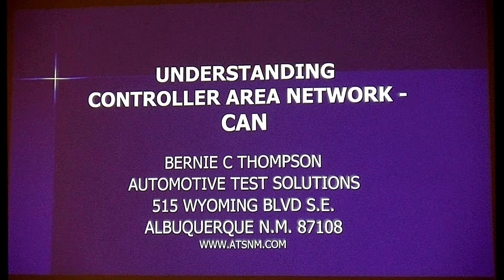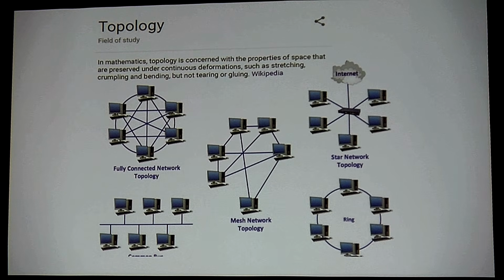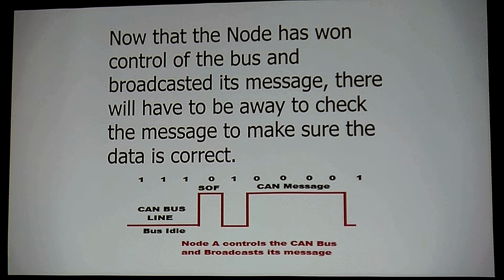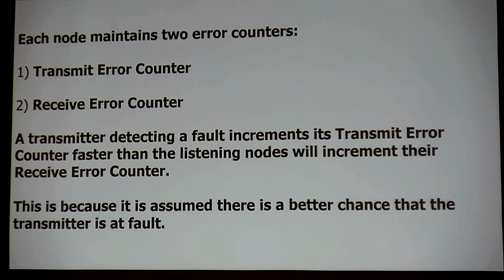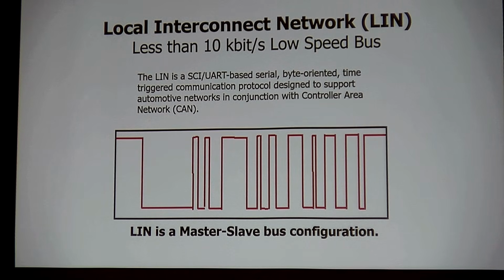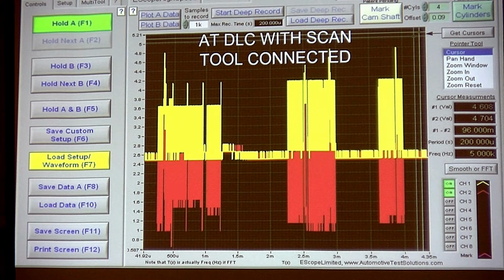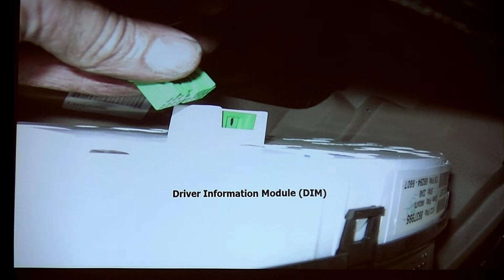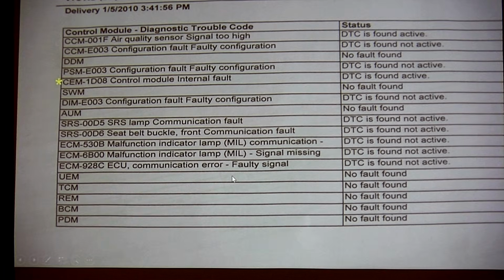Bernie Thompson CAN Communications from the TST Big Event 2018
Jerry Truglia “TST” has given this Understanding CAN video by Bernie Thompson, filmed at the TST Big Event 2018 so you can watch it for free! Bernie Thompson will be training at the TST Big event April 6 2024, this will be the only national event Mr. Thompson is training at this year.
Jerry Hopes this helps enjoy!
Happy holidays to all